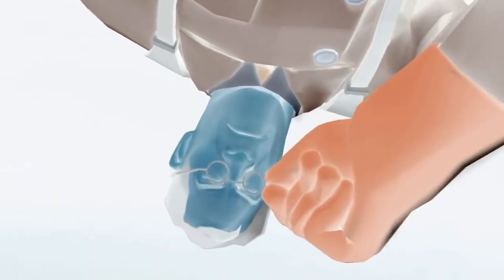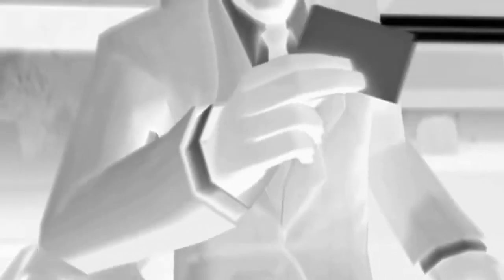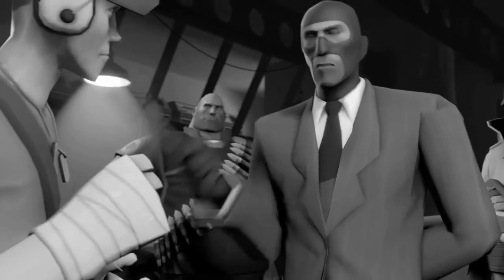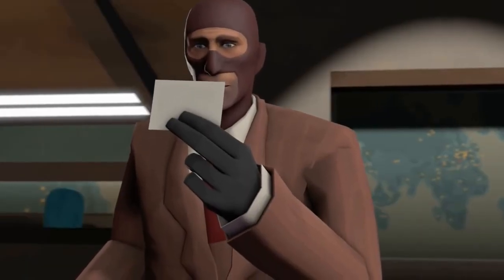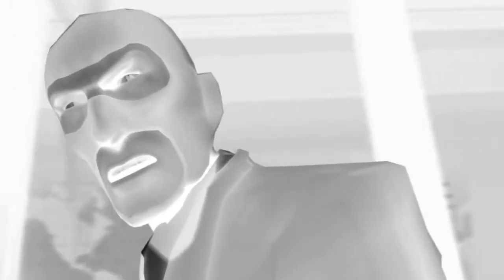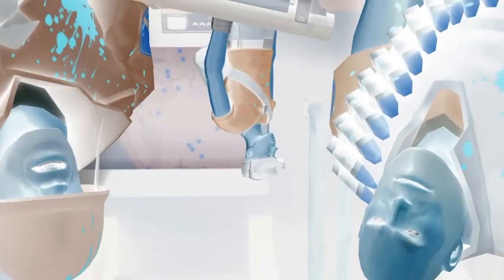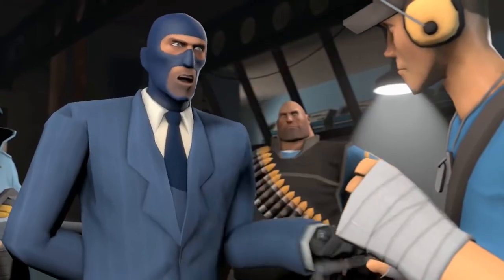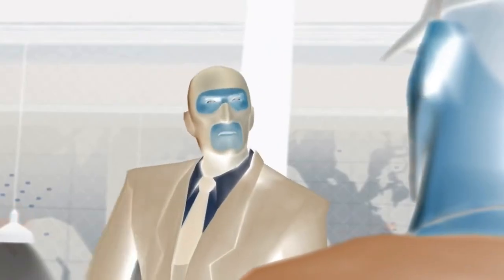Meet the Spy but you don't Meet the Spy